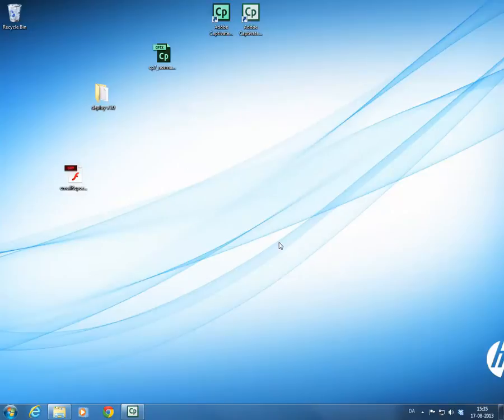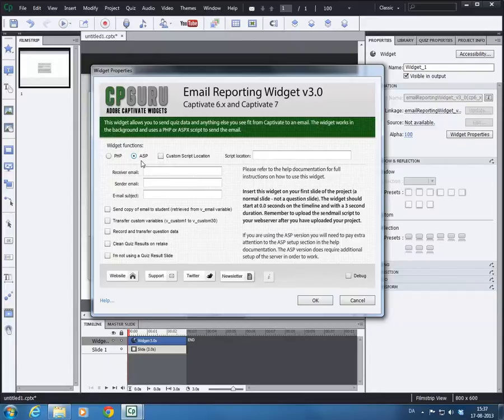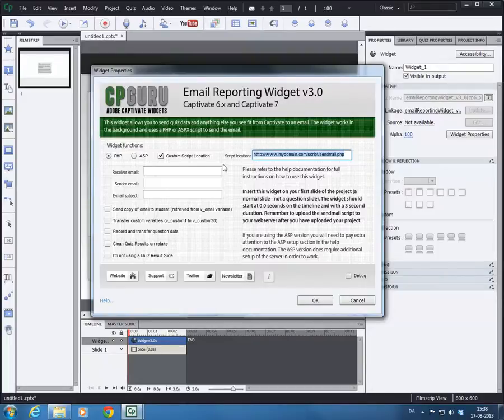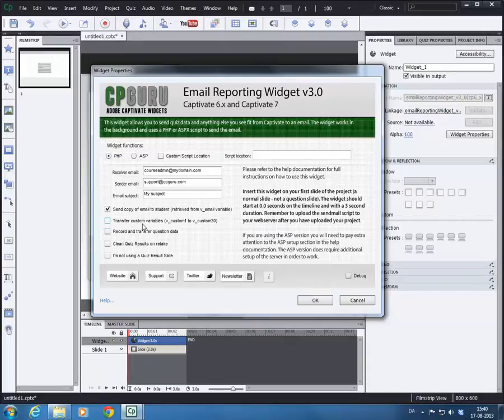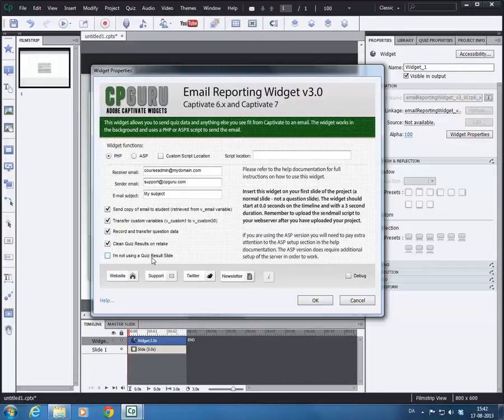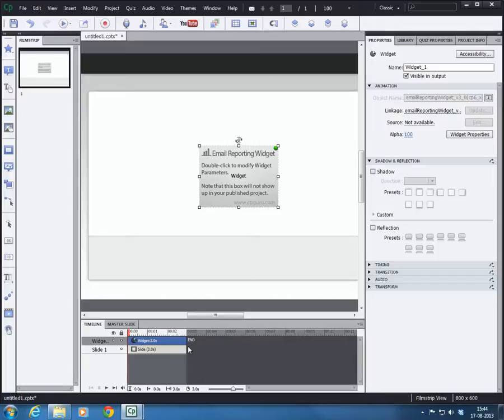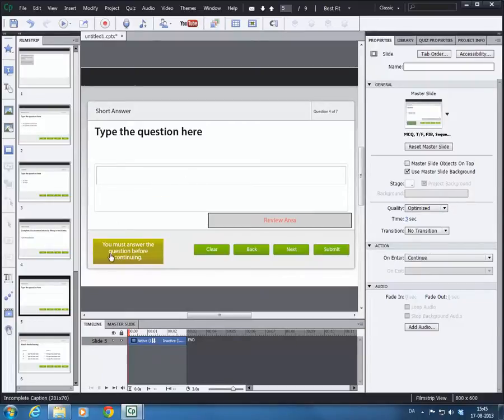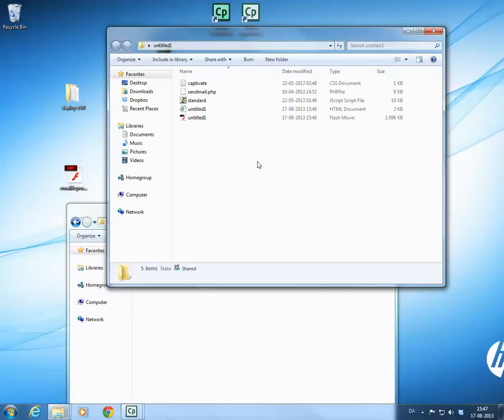Email Reporting Widget for Adobe Captivate - General setup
In this video we will go through the basics of using the Email Reporting Widget for Adobe Captivate.